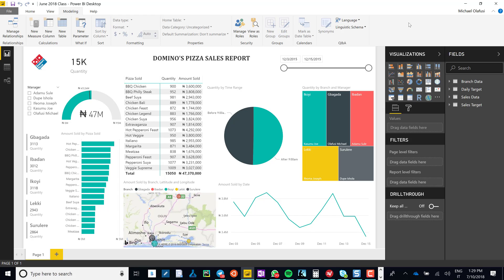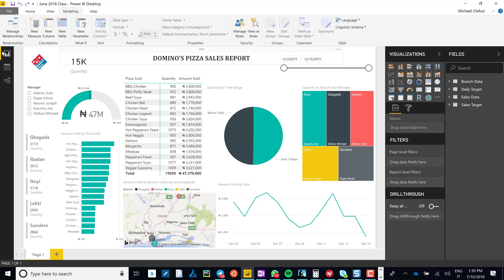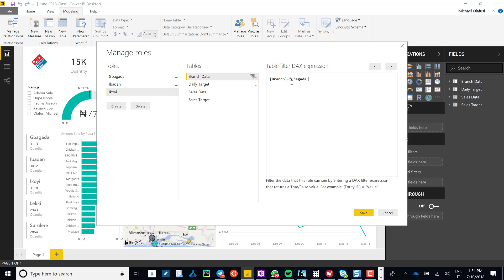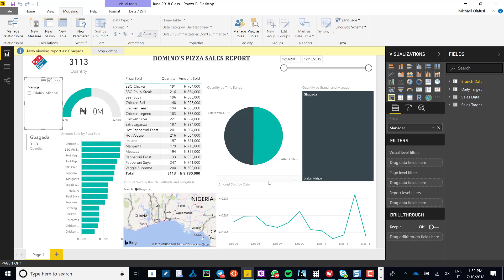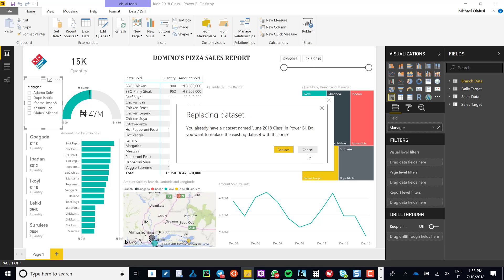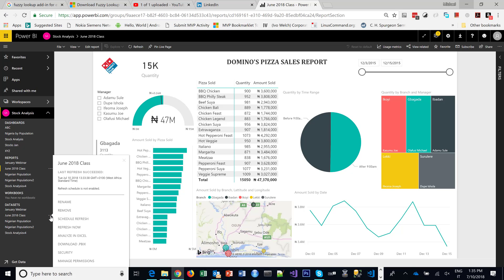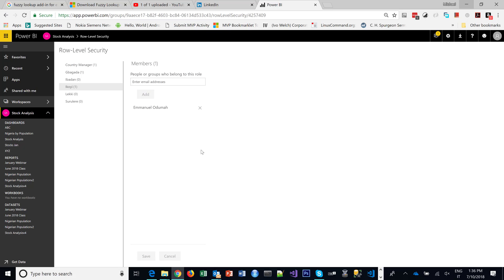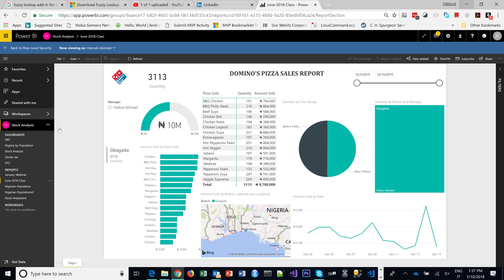Row Level Security in Power BI to Manage Report Access By Job Role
Make one report and share to different country or regional managers but let each country/regional manager see only what is for his own country/region.

It is very simple yet powerful. Watch me show you how in under 7 mins.